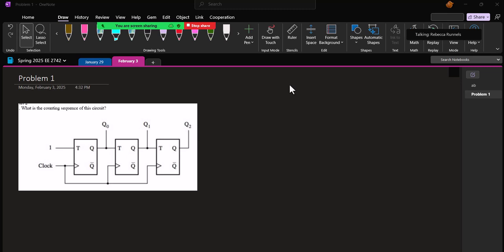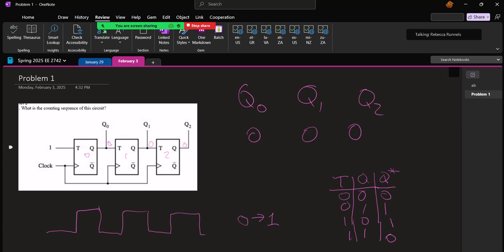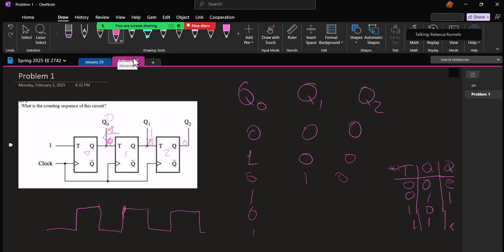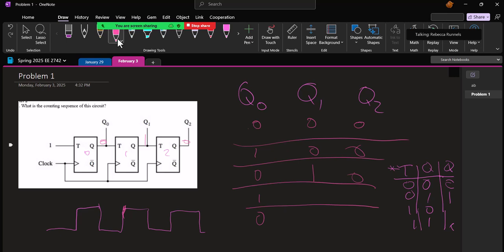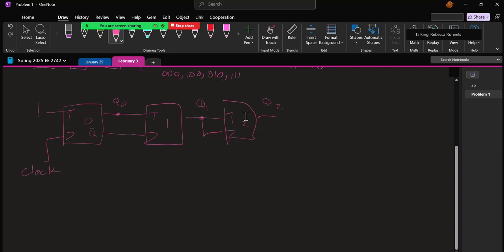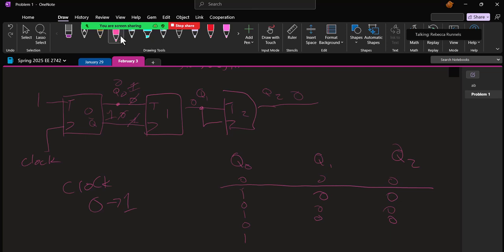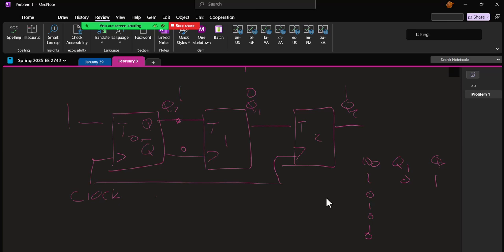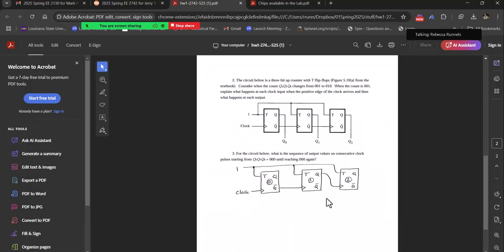Counting sequence of circuit